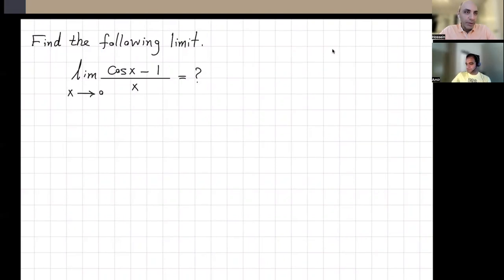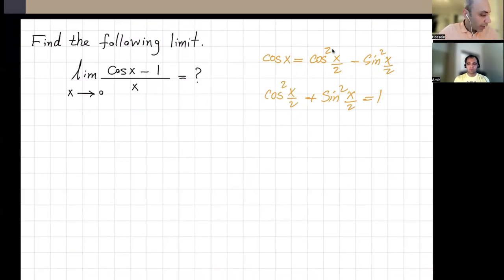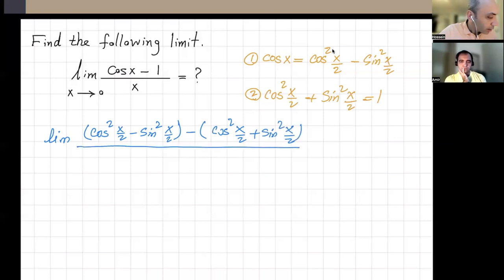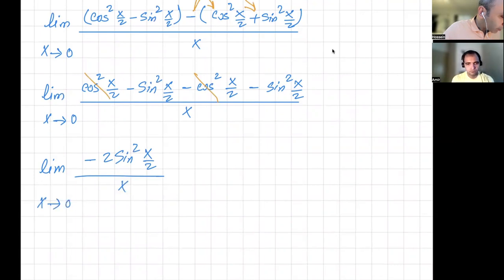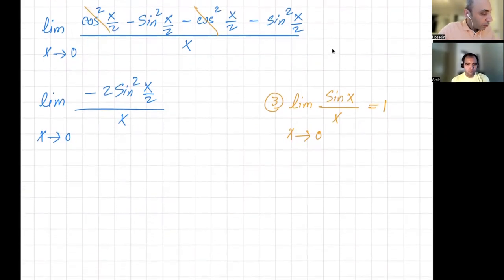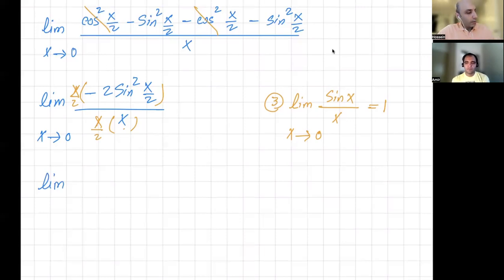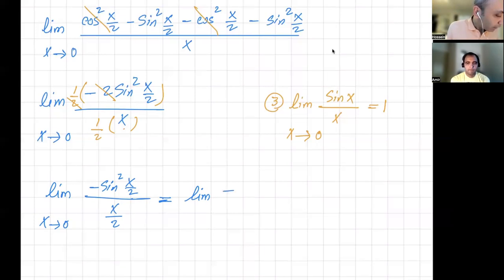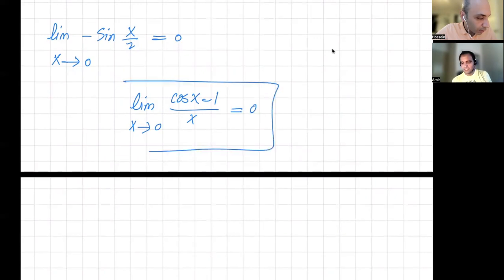Fundamentals of "Limits" in Calculus: Squeeze Theorem Application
PhD grads in Engineering show how to solve a problem knowing the value of the limit of sin(x)/x, which is found using squeeze theorem.